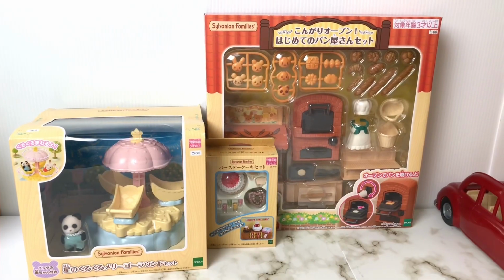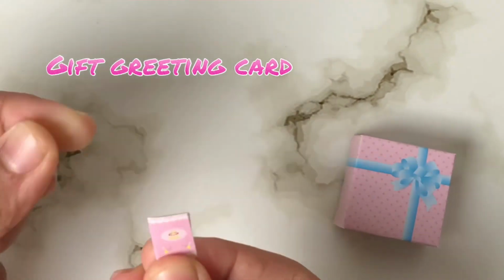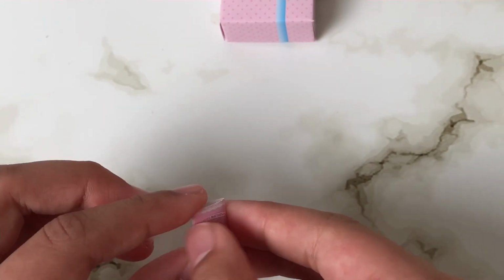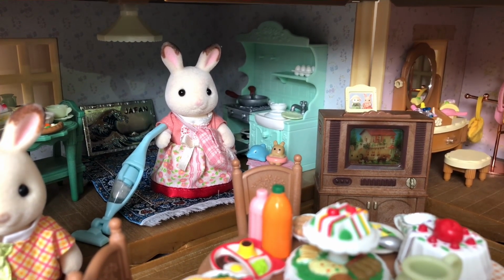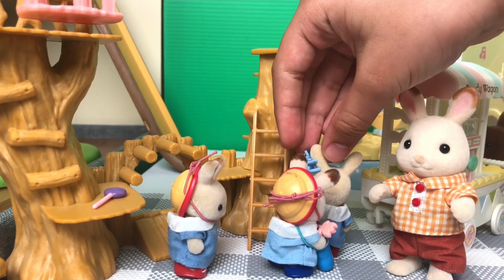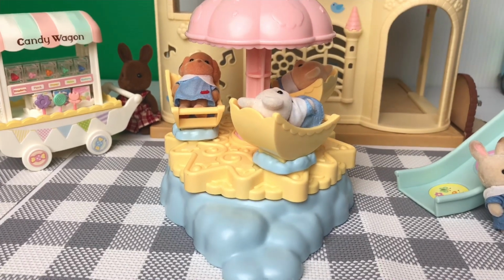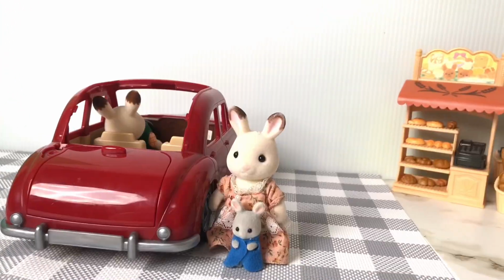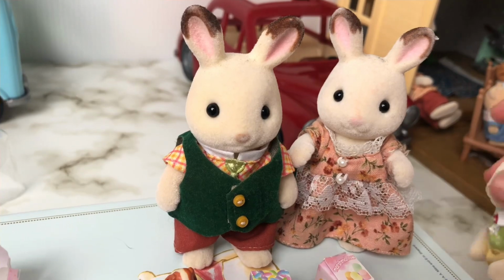New Bunny back to school Birthday celebration and unboxing toys!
My eight year old daughter had a wonderful time watching playing with her bunny toys in the tree house, school playtime and birthday celebration of her brother.  Hope you’ll enjoy watching it too ❣️